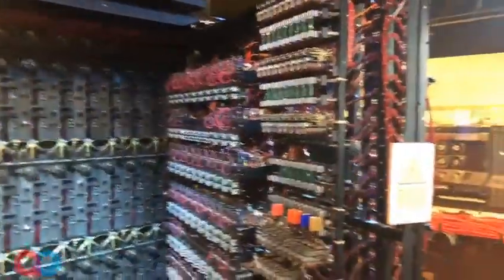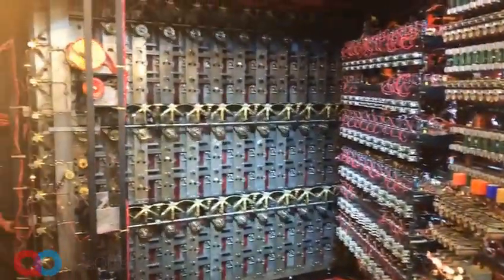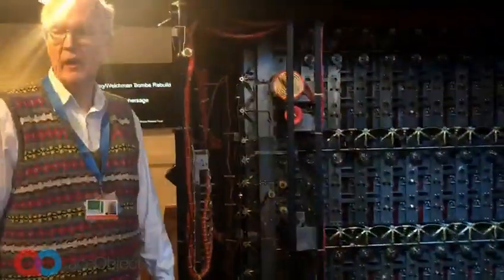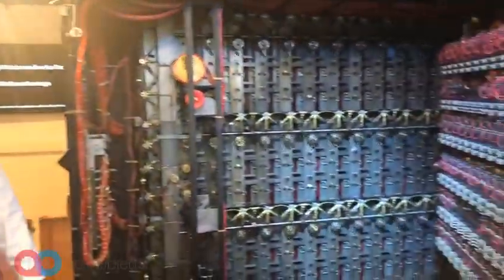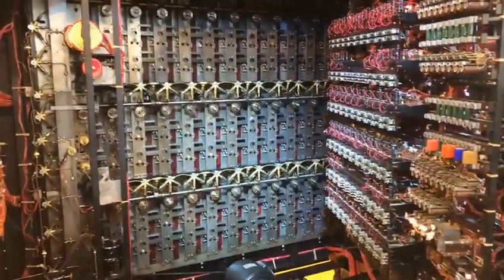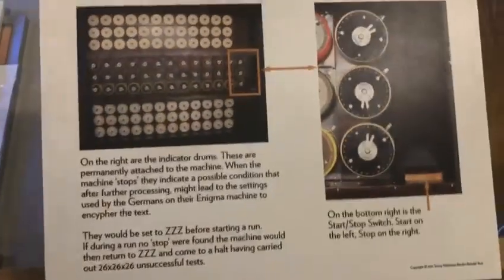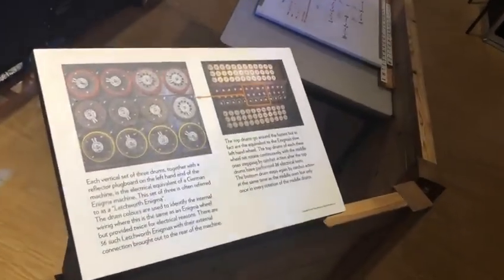Exploring History: Student Visit to Bletchley Park, England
The site where Alan Turing, along with other brilliant minds, cracked the Enigma code, a pivotal moment in history that changed the course of the war.